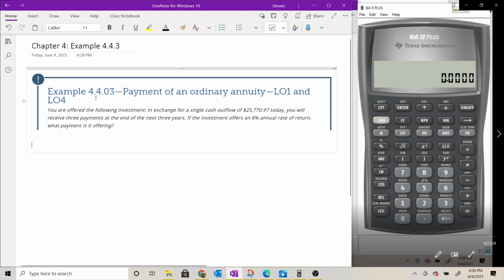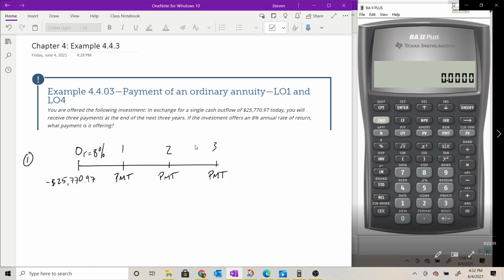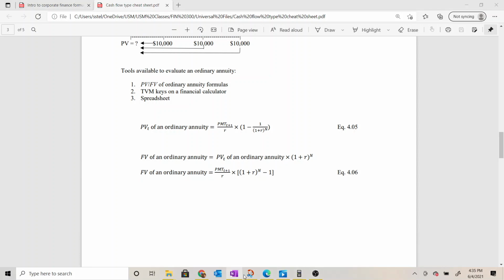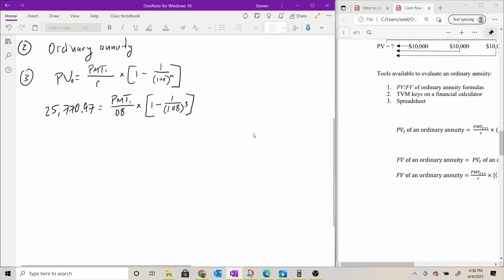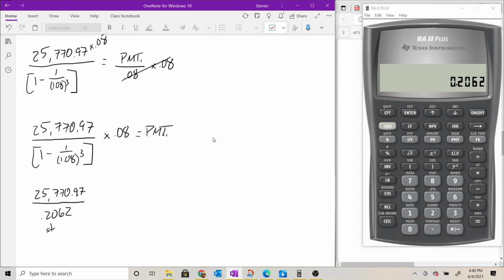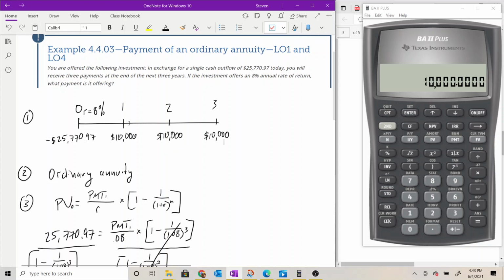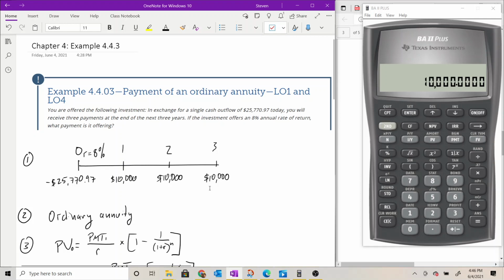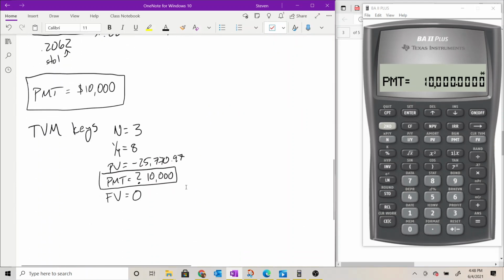Example 4.4.3 PMT of an Ordinary Annuity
13:48 - Financial calculator solution begins